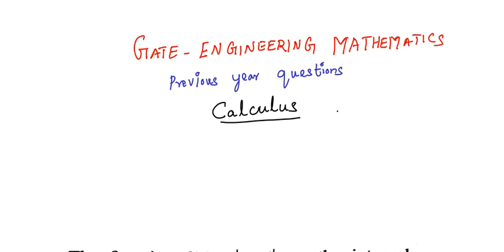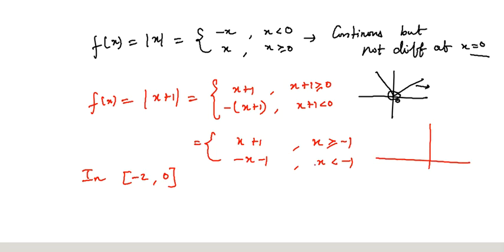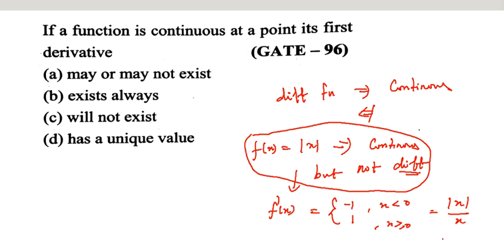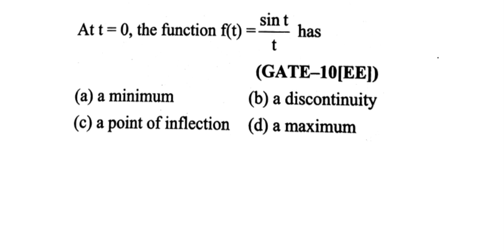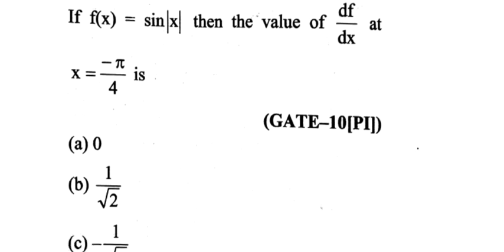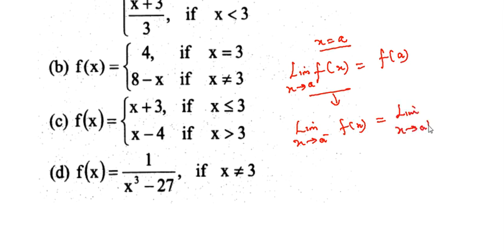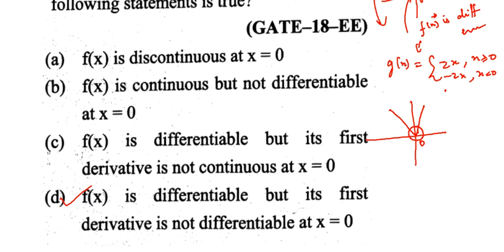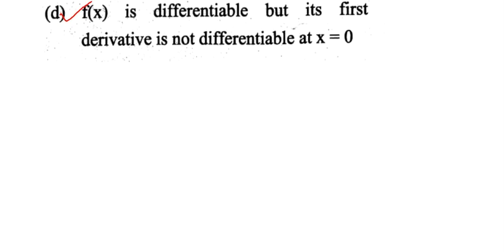Calculus - Engineering Mathematics | GATE Previous Year Questions| By Mr. P.Gajendran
calculus -Limit- continuity- differentiable